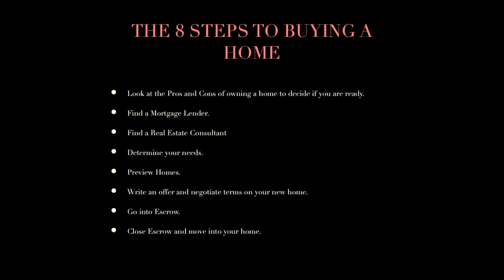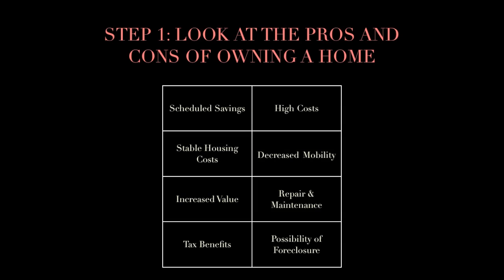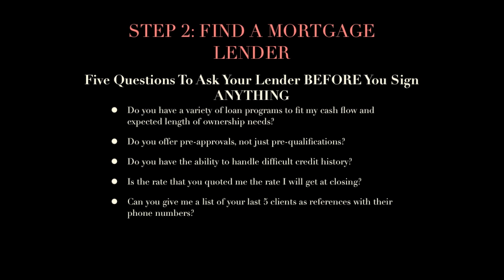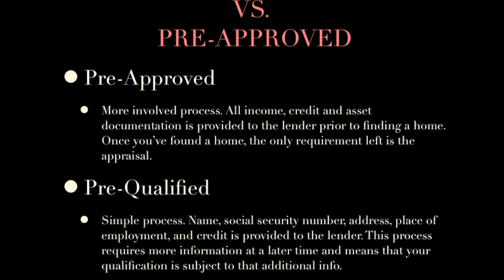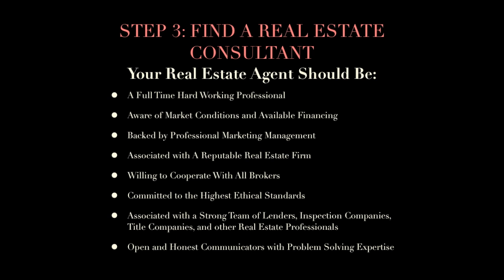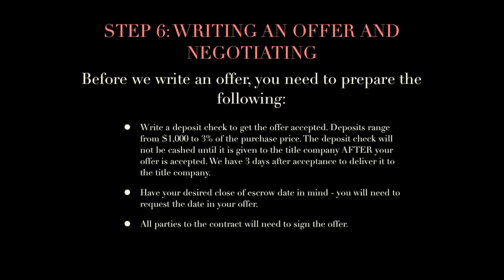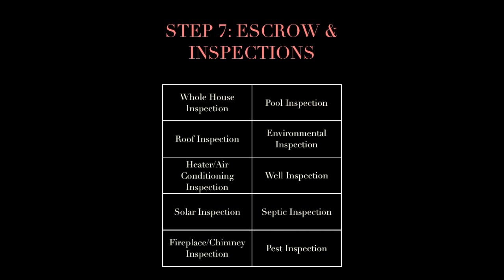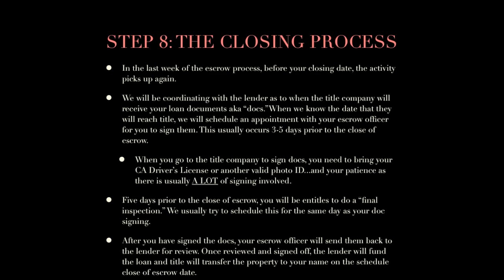Homebuyer Seminar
This 30 minute homebuyer seminar takes you through the 8 steps in the homebuying process. With my mortgage and real estate knowledge, I've created this no obligation homebuyer seminar so you can make informed decisions when considering buying a home.